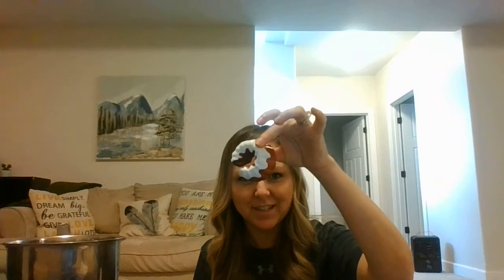snack soup-s-blends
Snack soup, s-blends, speech therapy, remote learning